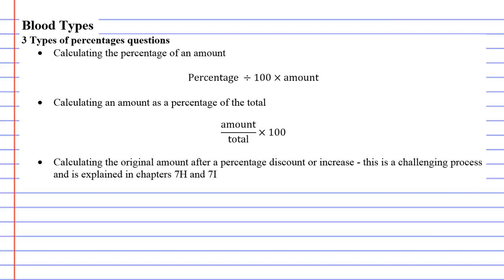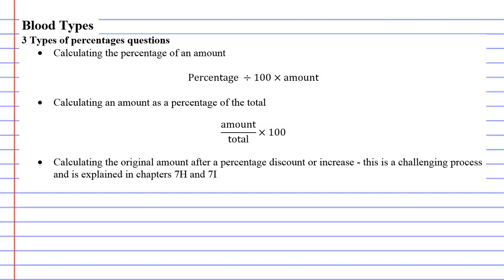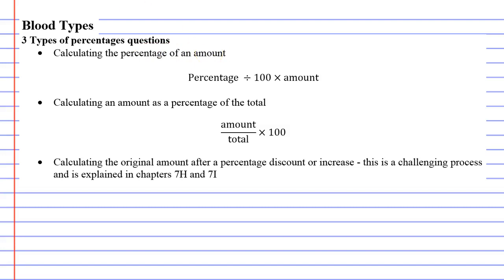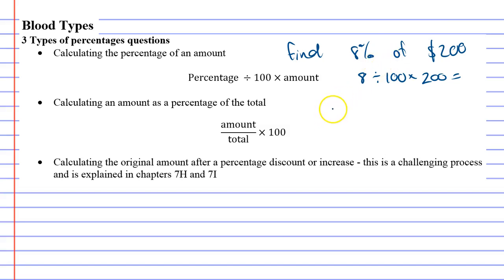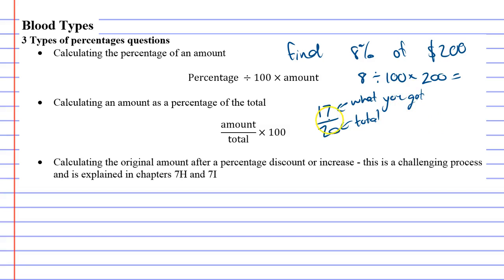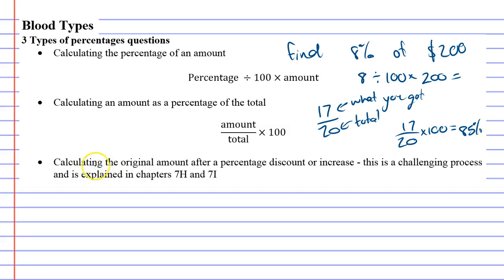5H Blood Types Part 1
Explains how to calculate percentage problems.